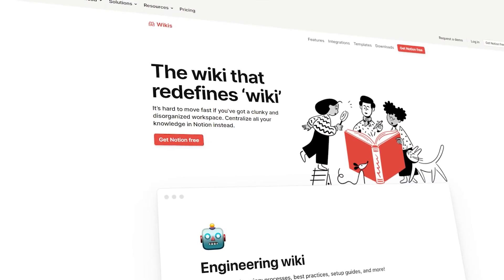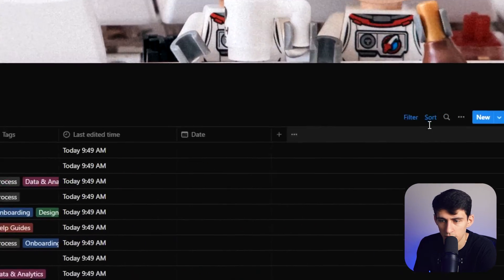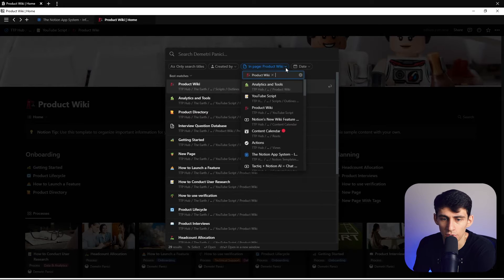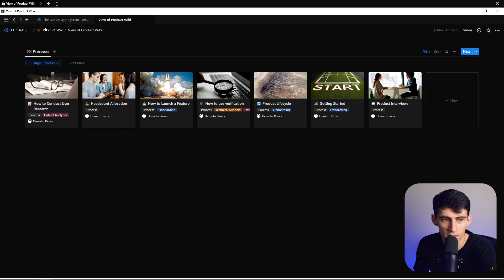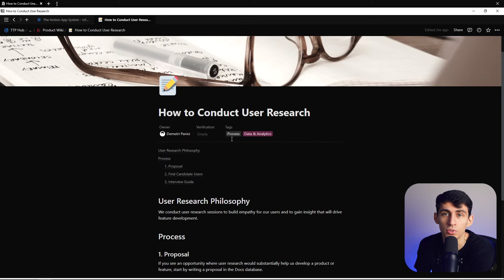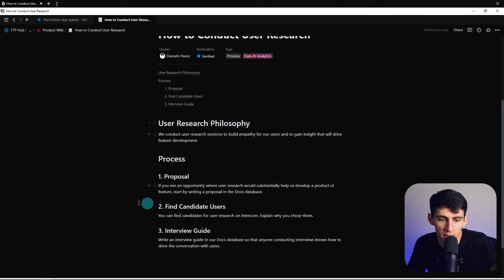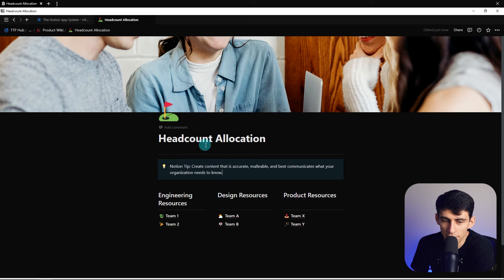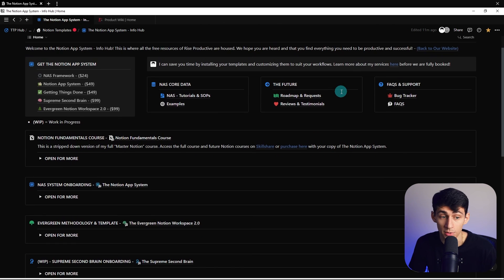Notion’s New Wiki Feature is AMAZING!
Discover how Notion's new wiki feature can revolutionize the way you organize and collaborate with your team. With its customizable templates, search functionality, and real-time collaboration, the wiki feature makes it easy to create a central hub of knowledge for your team. Watch this video to see why Notion is the ultimate all-in-one workspace for teams.

⏰ TIMESTAMPS:
0:00 - Well, Well, Well
0:08 - New Wiki Feature
0:30 - Exploring The New Feature